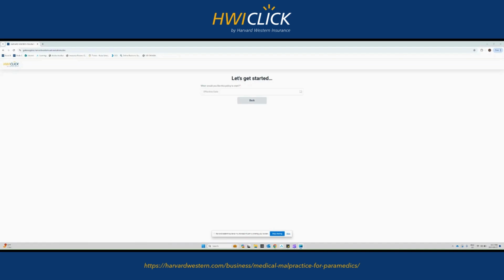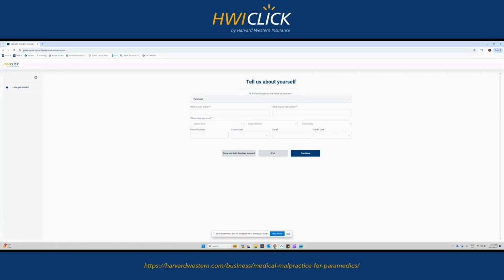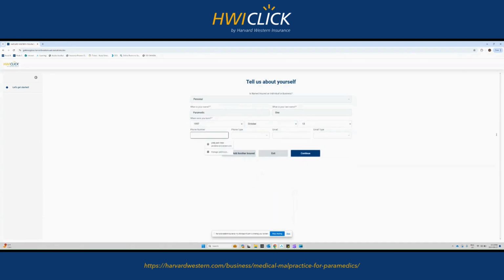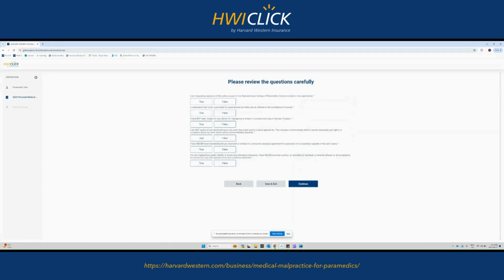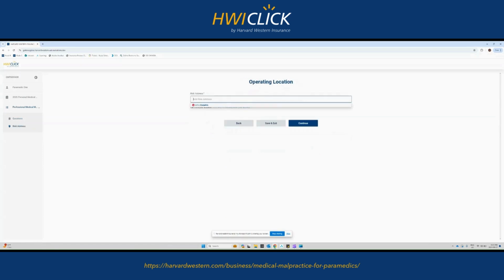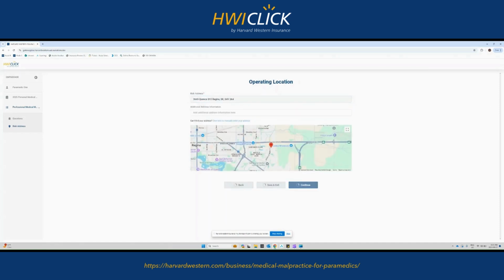*Updated: HWIClick Guide for Purchasing Personal Medical Malpractice Insurance for Paramedics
User guide created for Paramedic applicants when going through the insurance application process for Personal Medical Malpractice Insurance through the Harvard Western Insurance website.